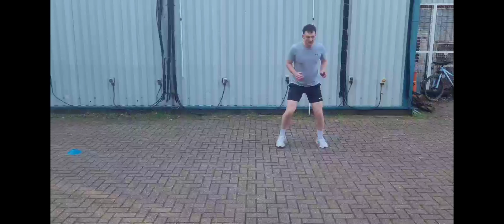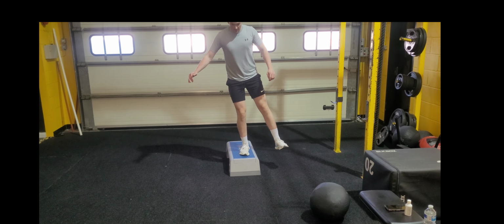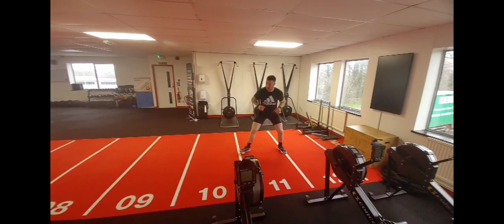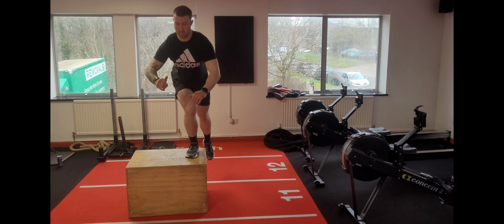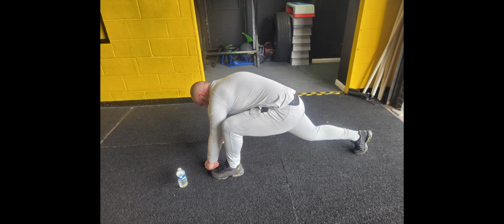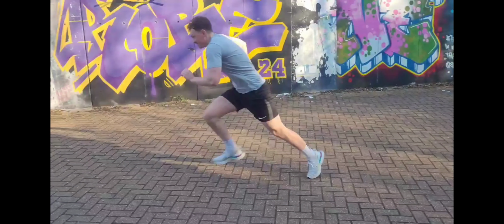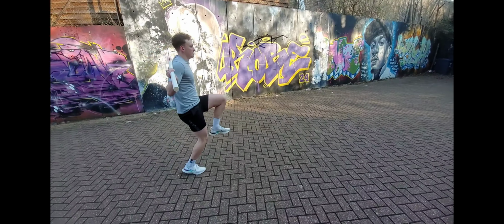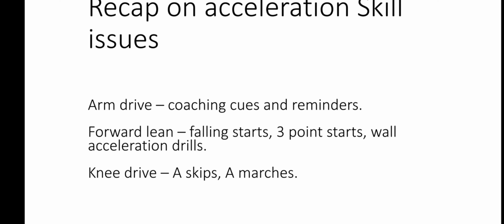skills vs capacities vlog 2 speed and agility